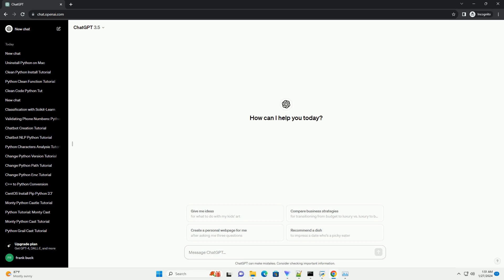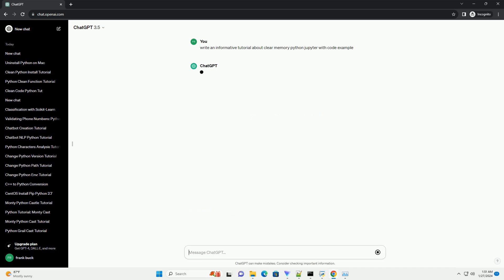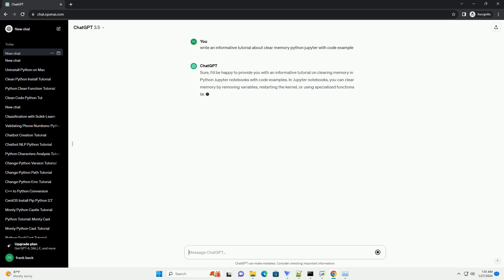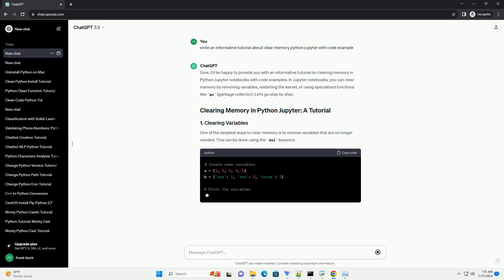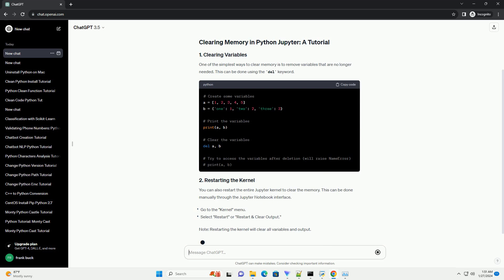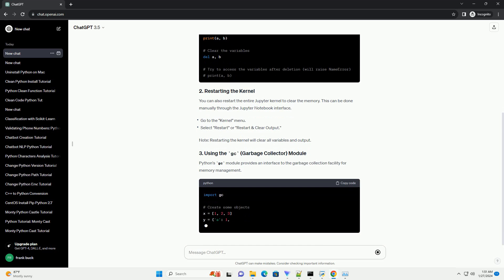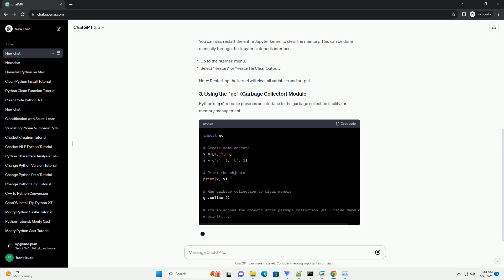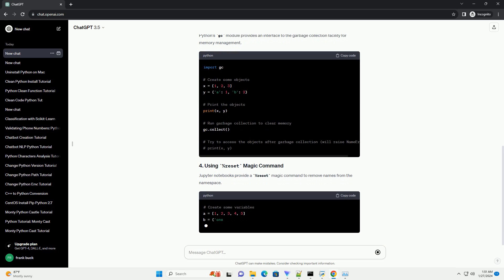clear memory python jupyter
Sure, I'd be happy to provide you with an informative tutorial on clearing memory in Python Jupyter notebooks with code examples. In Jupyter notebooks, you can clear memory by removing variables, restarting the kernel, or using specialized functions like gc (garbage collector). Let's go step by step:
One of the simplest ways to clear memory is to remove variables that are no longer needed. This can be done using the del keyword.
You can also restart the entire Jupyter kernel to clear the memory. This can be done manually through the Jupyter Notebook interface.
Note: Restarting the kernel will clear all variables and output.
Python's gc module provides an interface to the garbage collection facility for memory management.
Jupyter notebooks provide a %reset magic command to remove names from the namespace.
Clearing the output of cells can also help reduce memory usage.